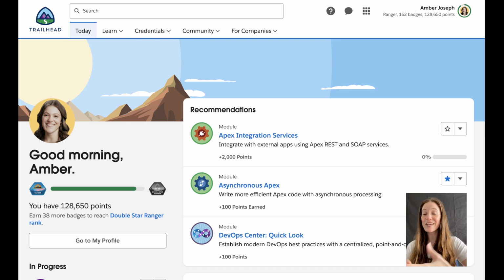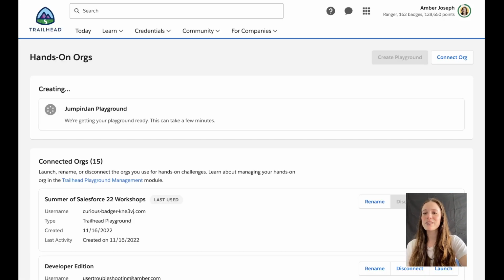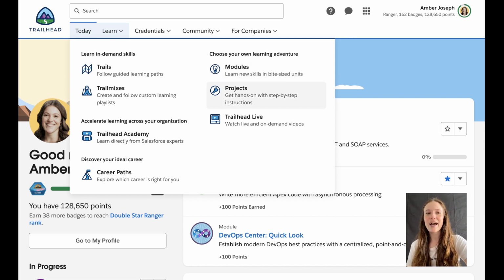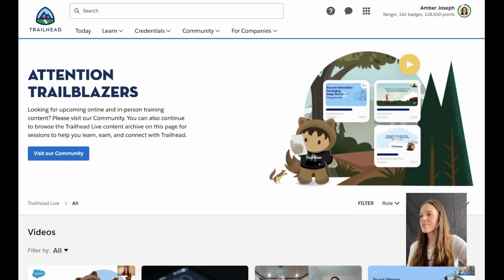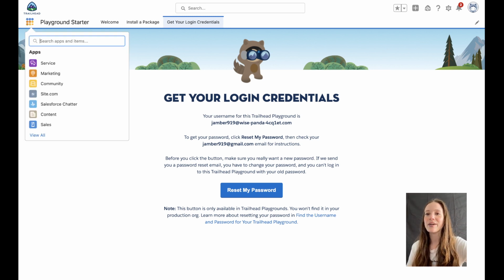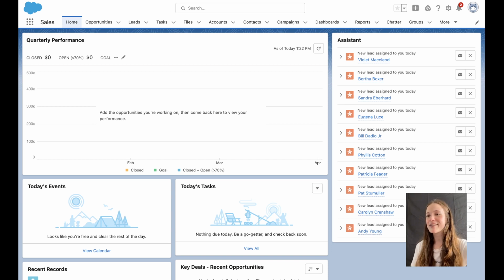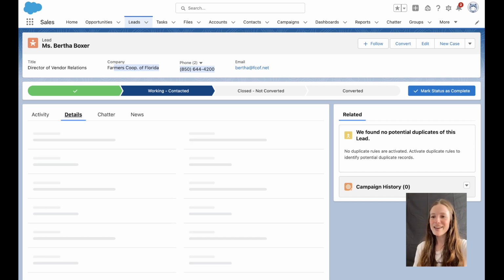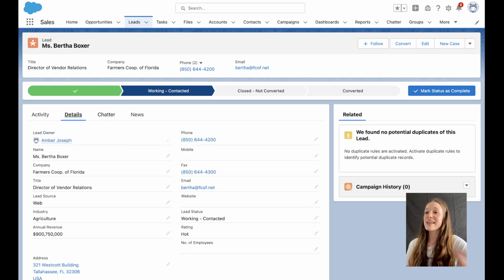START LEARNING SALESFORCE TODAY 2023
Salesforce explained for complete beginners! In this series, we'll be walking you through how to get started in Salesforce from zero experience.